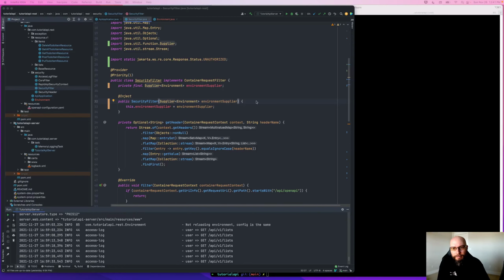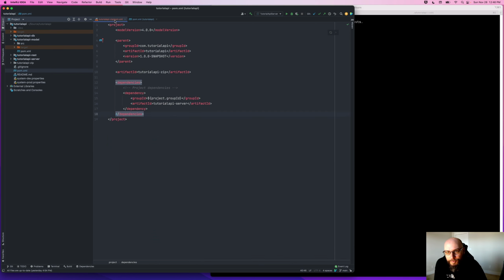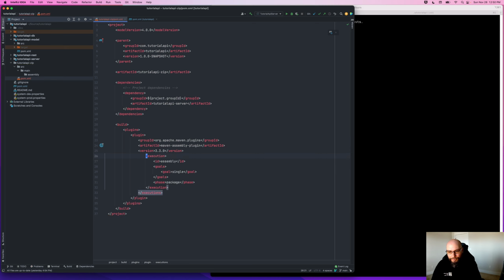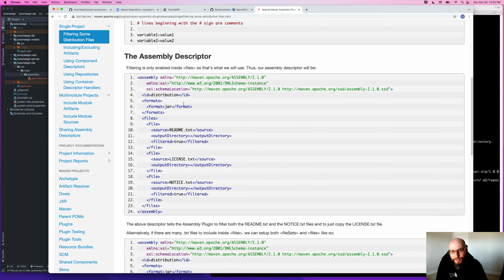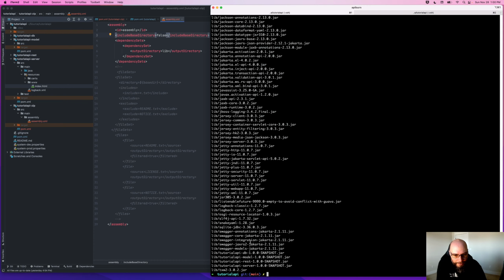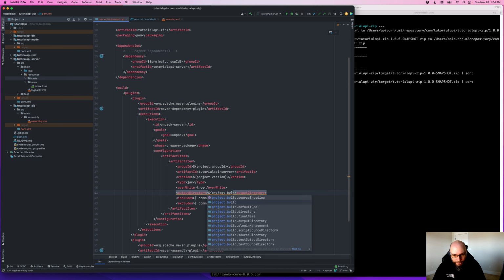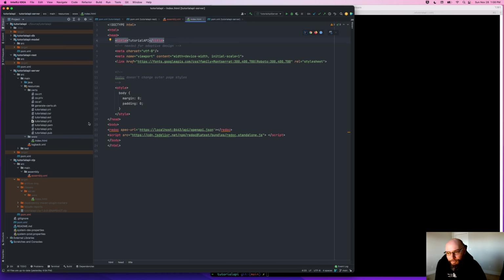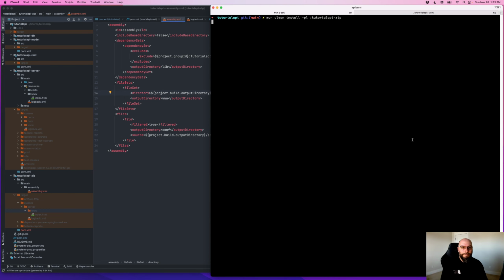API Tutorial (Java) - Part 37: Zip Packaging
Part 37 uses the Maven Assembly plugin to create a zip package containing the server dependency jars, web files, and logback configuration.

Part 38 - RPM Packaging: Coming Soon!